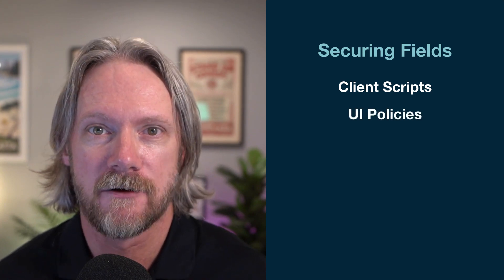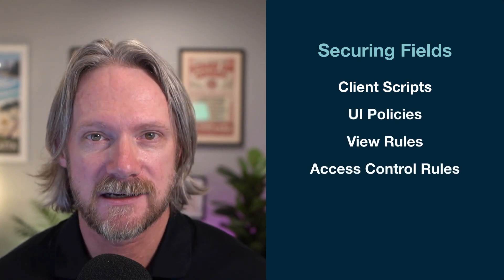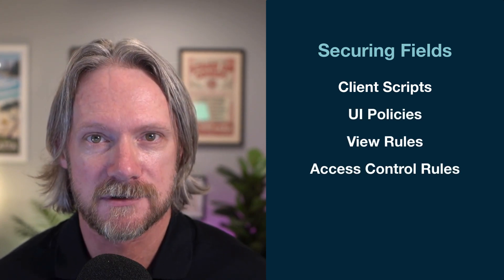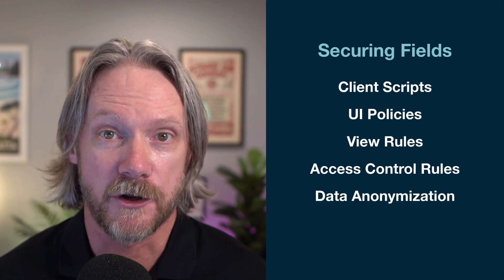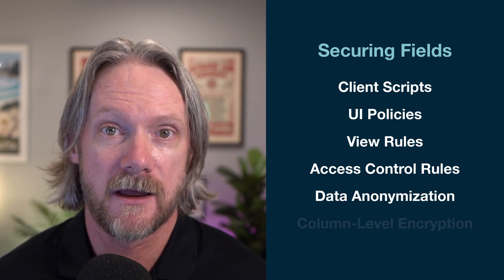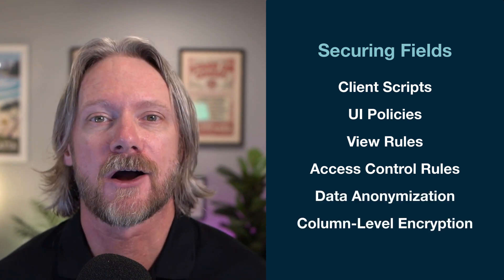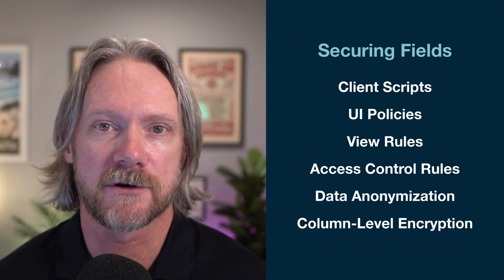ServiceNow – Securing Fields – 1 Intro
Welcome to this short series on Securing Fields in ServiceNow. In this series we are going to look at the most common methods for securing field data in the NOW platform:
 • Client Scripts
 • UI Policies
 • View Rules
 • Access Control Lists
 • Data Anonymization
 • Column-Level Encryption

Timecodes
0:00 Intro
0:31 Topics covered in this series
1:05 Resources for further learning
1:53 Videos produced using the Tokyo release
2:04 Conclusion